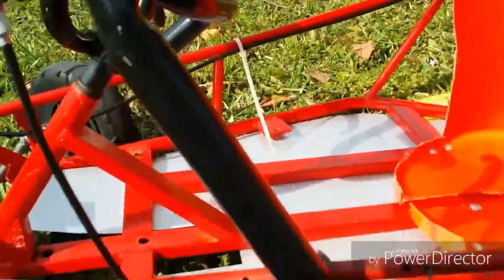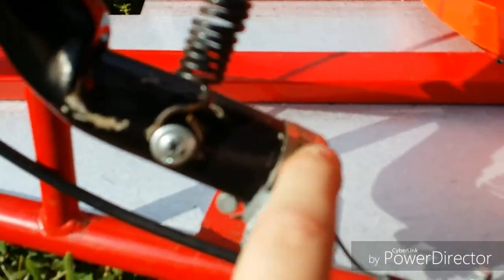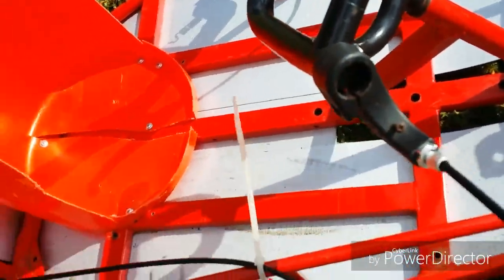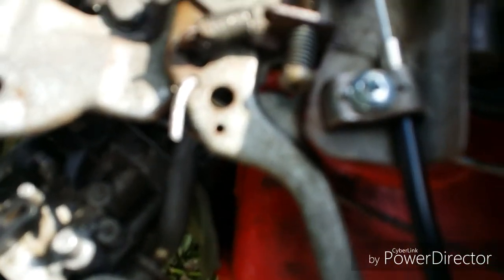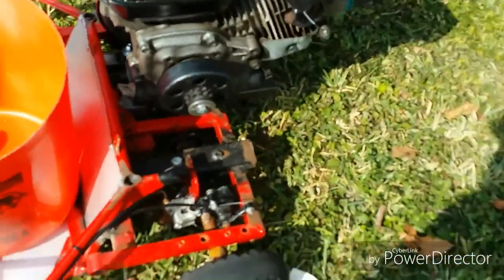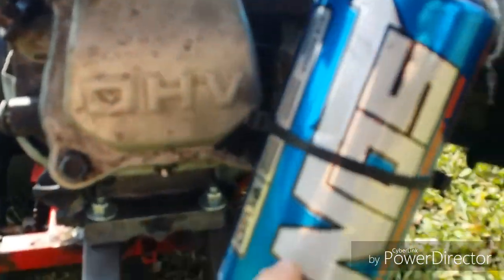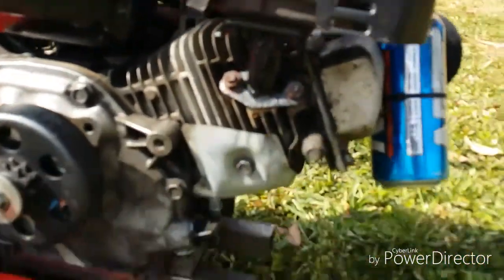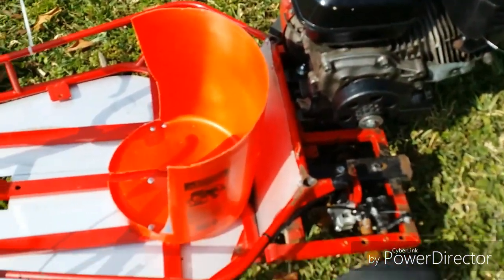Lowered go kart build part 2- brake and gas pedal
We show you how we made are gas pedal and brake for the lowered gokart